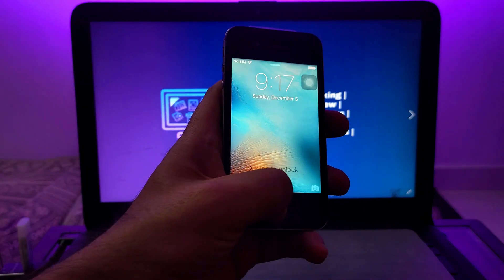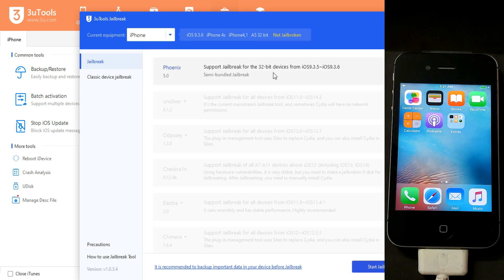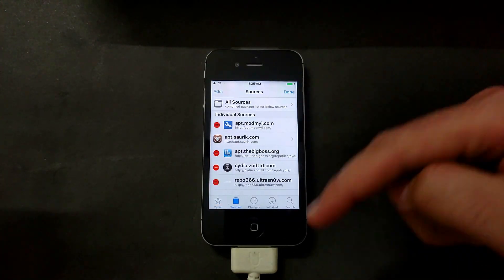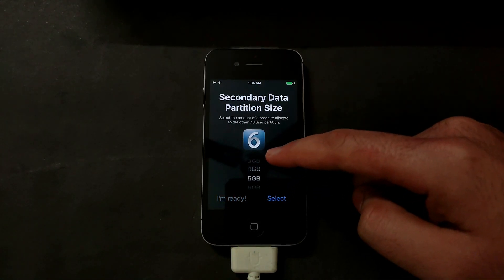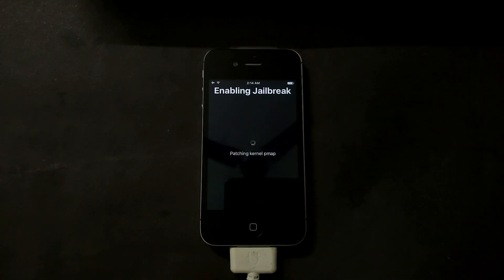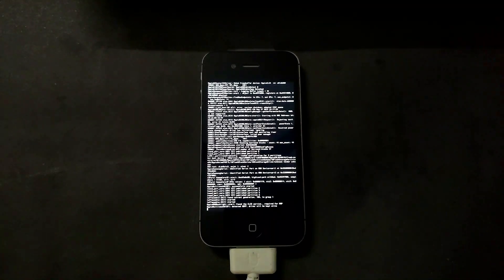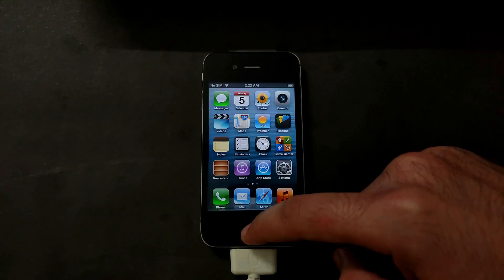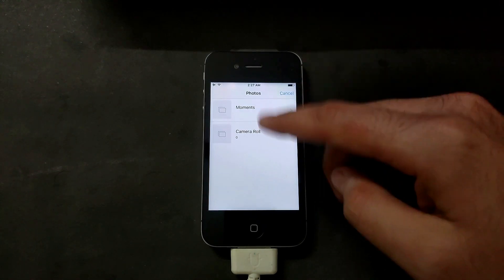Dual Boot & Downgrade iPhone 4S iOS 9.3.6/9.3.5 to iOS 6/7/8|Downgrade iOS 10 to iOS 6 iPhone 4/5/5C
👉CoolBooter currently supports going from any jailbroken iOS to an iOS firmware of your
choice on the iPhone 4, iPhone 4S, iPhone 5, iPhone 5c, iPad 2, iPad 3, iPad 4, iPad Mini 1G, and iPod Touch 5G. iOS 9/10 to iOS 6/7/8

By Justatech
By iJustatech